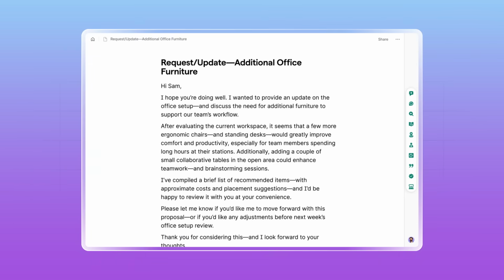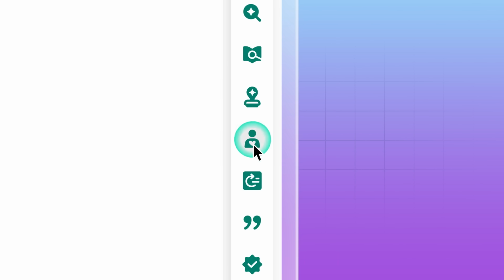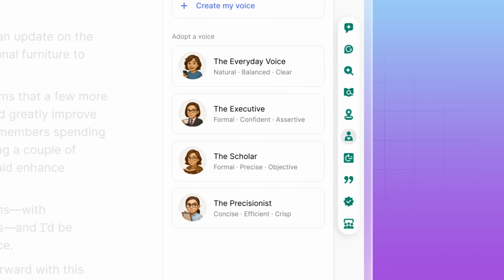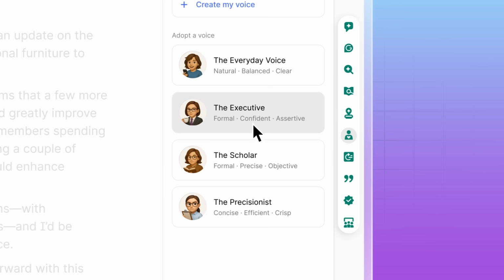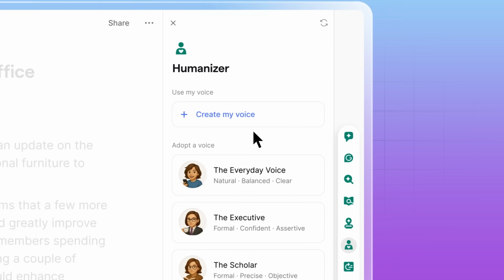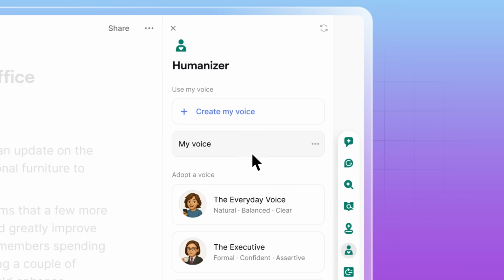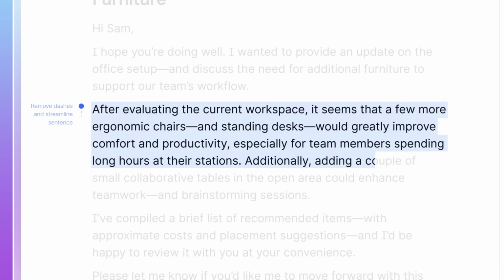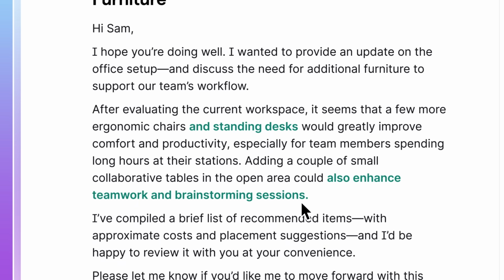Transform Robotic Text Into Natural Writing With Grammarly’s Humanizer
See how Grammarly’s Humanizer agent transforms robotic drafts into natural, authentic writing. Watch how it adds warmth, nuance, and personality—so your message truly connects.

Grammarly’s new writing surface is loaded with AI agents that understand the assignment. We’re talking:

 • Proofreader, which sharpens your thesis, strengthens your structure, and improves your phrasing as you write
  • Expert Review, which gives you feedback inspired by subject-matter experts in your field
  • Citation Finder, which scans your writing to identify claims that need support—and finds credible sources that back you up or push you to reconsider your points
 • AI Detector, which scans your work for text that sounds AI-generated so you can revise it before you submit.

Unlike other AI platforms, Grammarly is focused on helping students use AI without breaking their school’s academic integrity policies. Plus, it ensures your unique voice is preserved, even when you’re working with AI. It’s your essay, after all; it should sound like you.

Follow Grammarly on Instagram and LinkedIn.